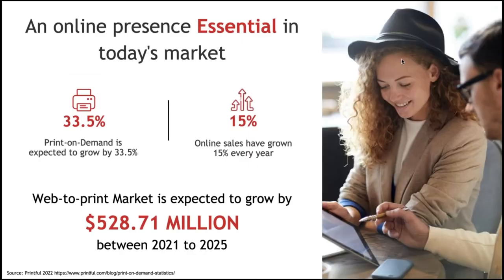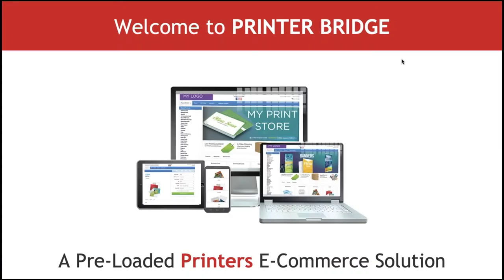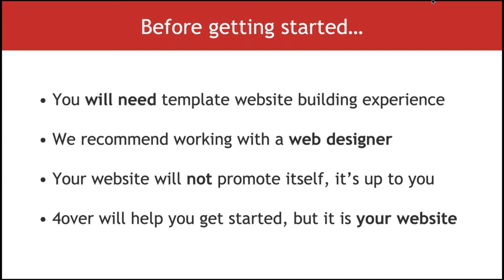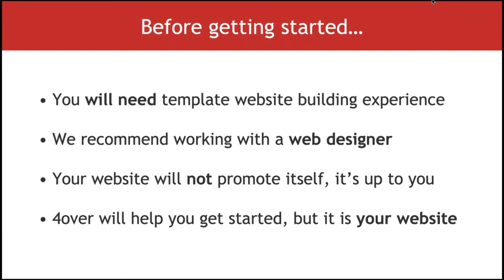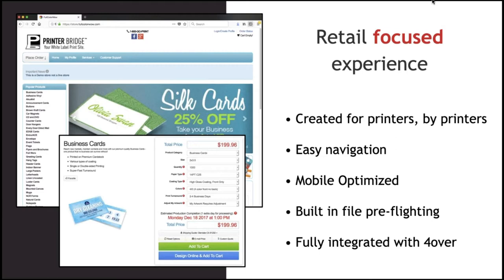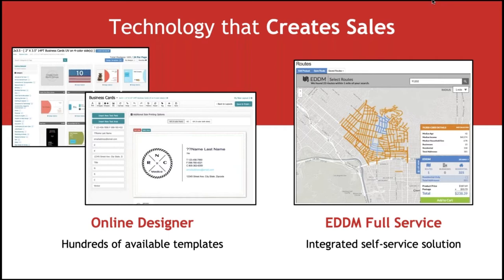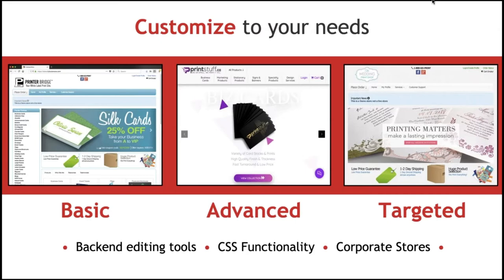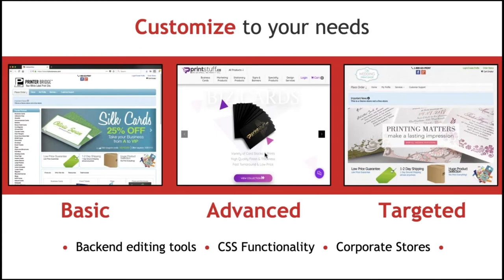Printer Bridge: Your Site. We Print. Your Profit.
Learn how to easily create your own e-commerce website, pre-loaded with your favorite 4over products. Reach new markets, gather more leads, and create new profit avenues with Printer Bridge—our fully customizable, white-label, online print website.
to register or sign-up for a demo!

Webinar Topics
• How printer Bridge works
• Key functionality
• Target markets

0:00 - Intro
0:37 - Why Printer Bridge?
2:02 - Welcome to Printer Bridge
2:32 - Before you get started... (Printer Bridge Qualifiers)
5:15 - Key Features (Printer Bridge Retail UI)
6:38 - Technology that Creates Sales (Online Designer / EDDM Full Service)
8:46 - Customize to your needs (Website design options)
12:05 - Flexibility that doesn't hold you back
15:42 - Printer Bridge cost
17:30 - What can Printer Bridge do for me? (Printer Bridge potential)
21:55 - Visit to sign up and for a demo